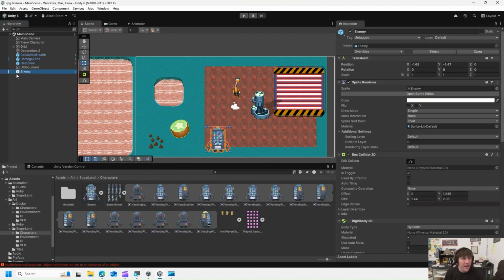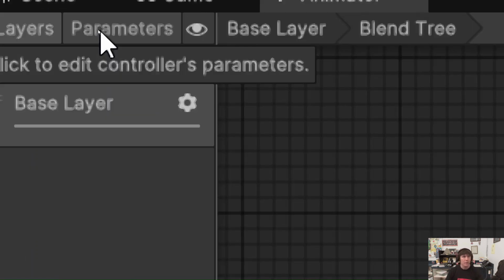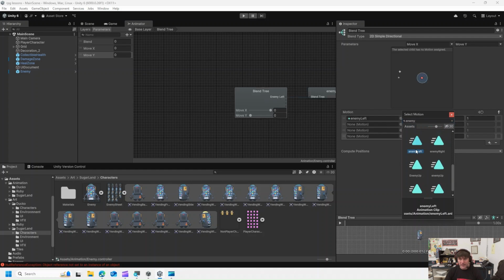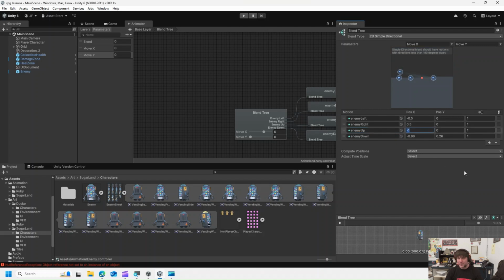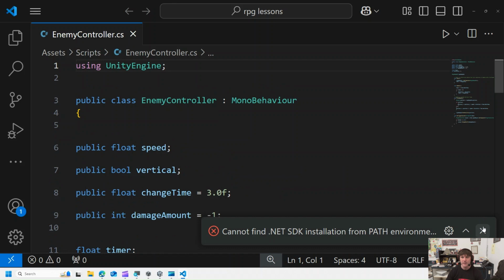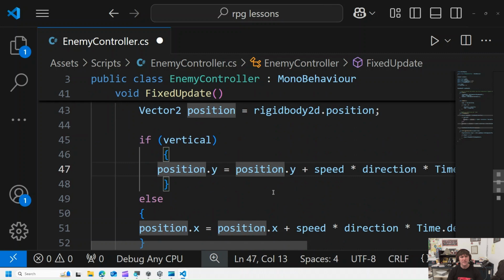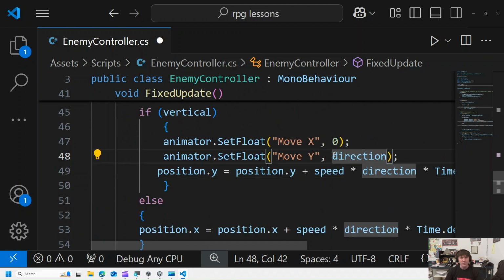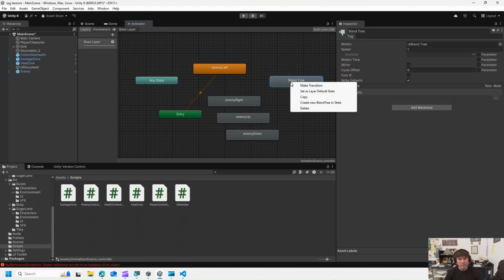RPG 6 Lesson 22 Controlling Enemy Animations